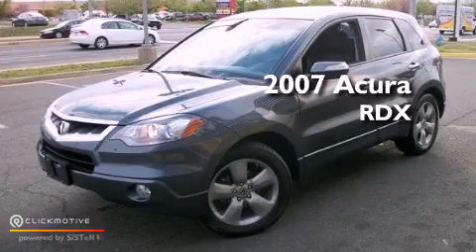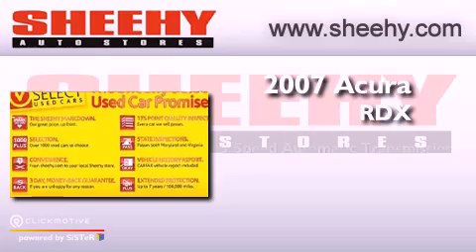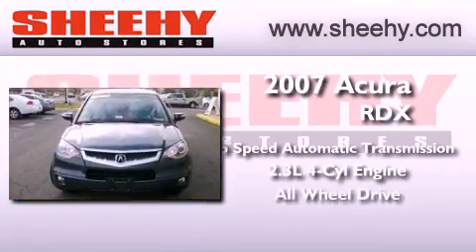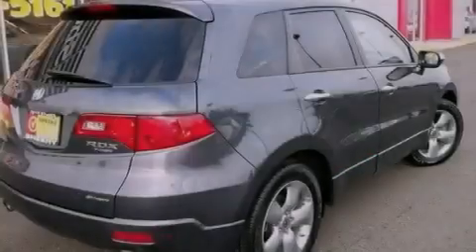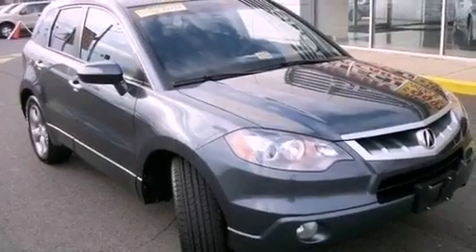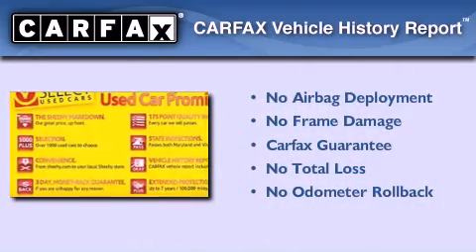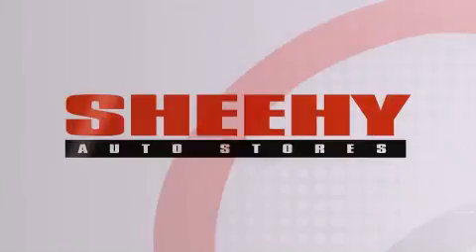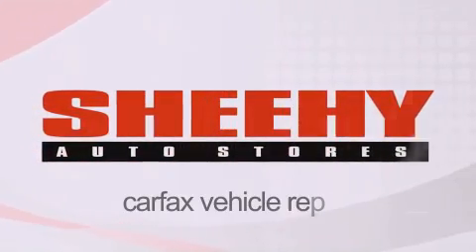Preowned 2007 Acura RDX Manassas VA 20110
Year : 2007
 Make : Acura
 Model : RDX
 Engine : Gas I4 2.3L/140
 Trans . : Automatic
 Exterior : Carbon Gray Pearl
 Miles : 55,157
 Interior : Ebony
 Stock : D831387A